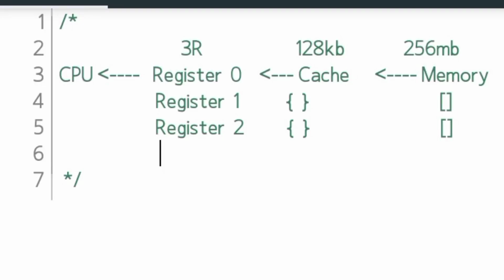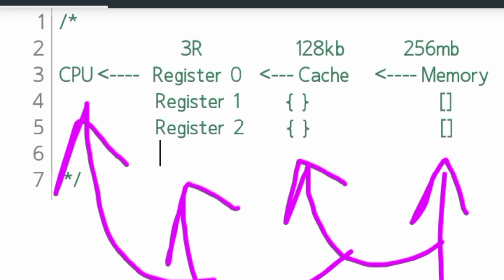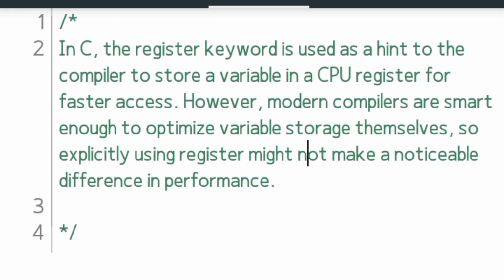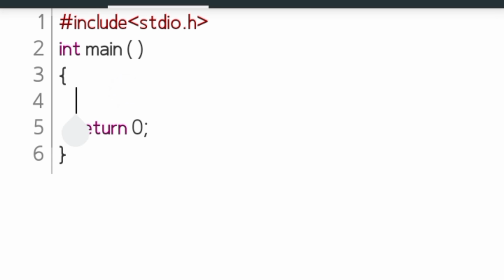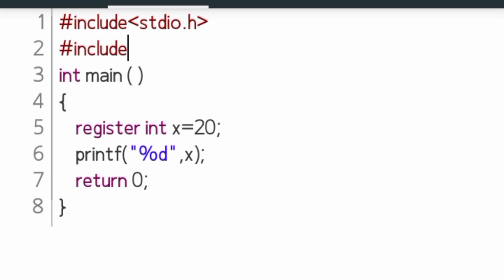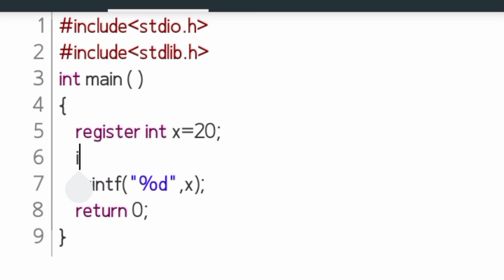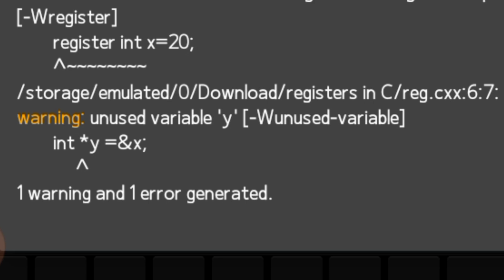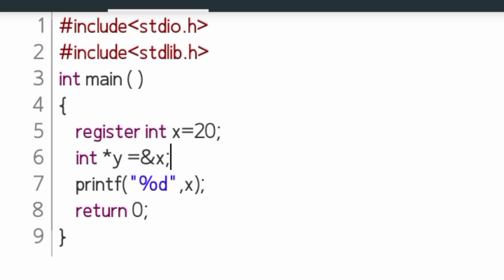Registers || C programming